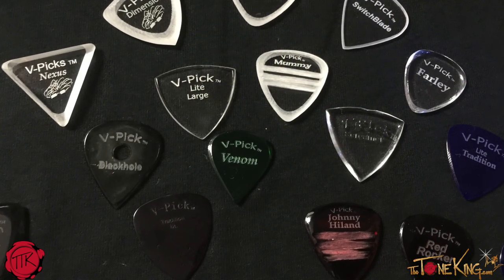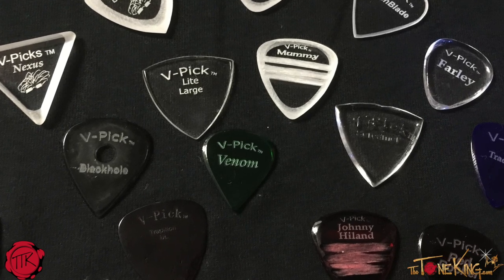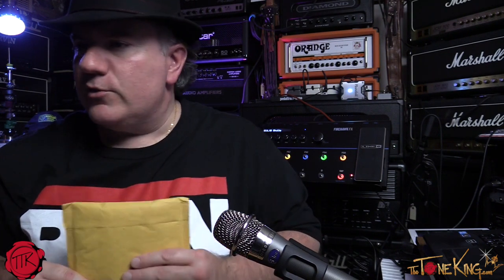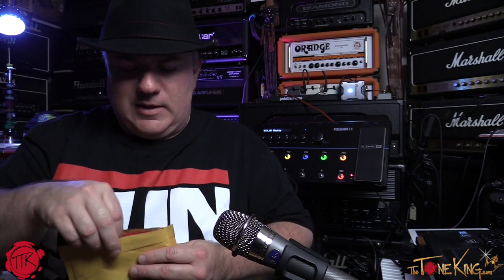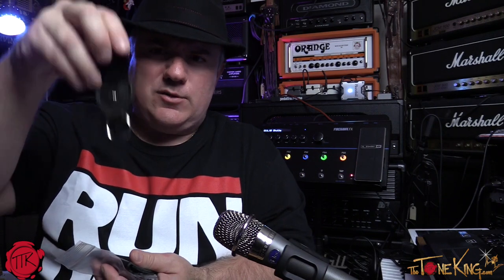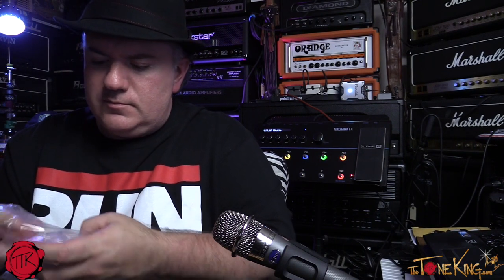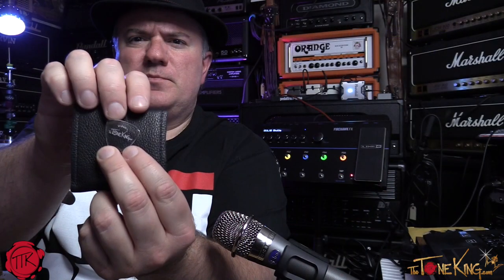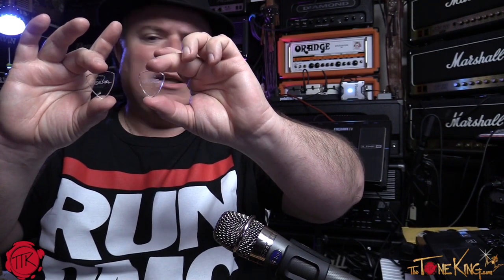V-Picks - Why are they better?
Enjoy this unboxing on V-Picks.  Special thanks to VINNI and Davy Blue!

And, special thanks to Robert Baker for the wonderful edit!

► Subscribe Please note, description above may contains affiliate links to companies like Amazon.com, Sweetwater.com, ThomannMusic.com, Reverb.com, etc. If you click on one of them and make a purchase, I'll receive a small commission with no added cost to you.  Thank you for your trust & support!